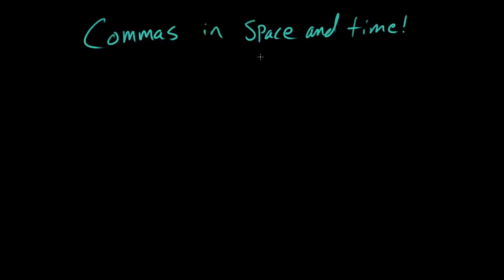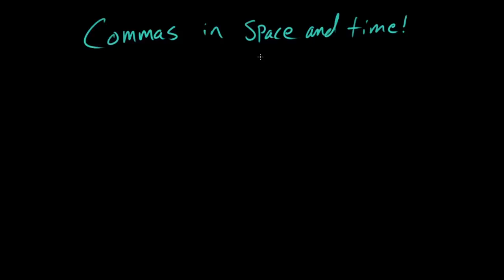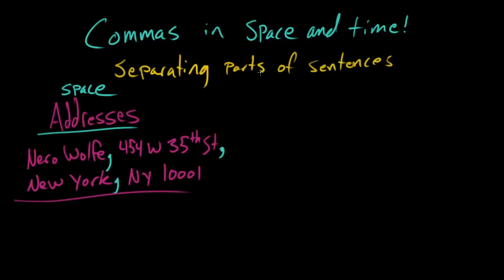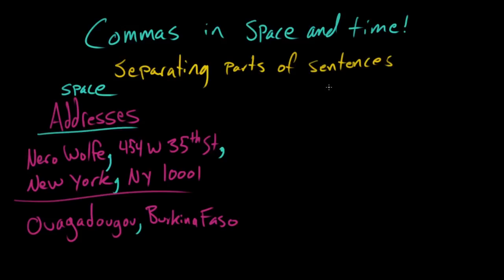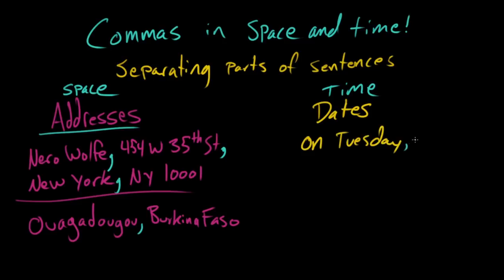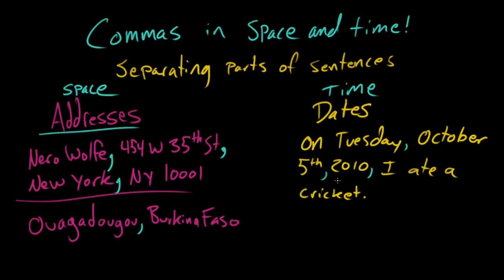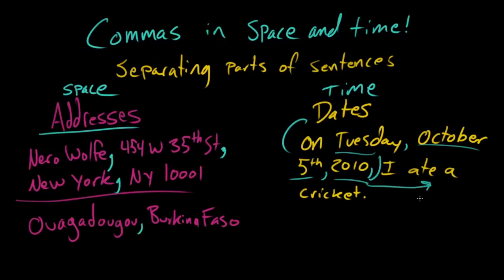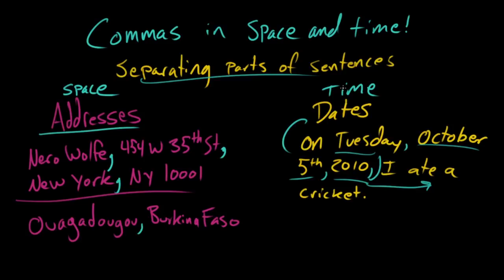Commas in space and time | The Comma | Punctuation | Khan Academy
Learn how to use commas when writing addresses (in space) and dates (in time).